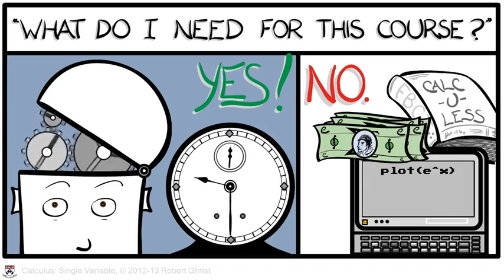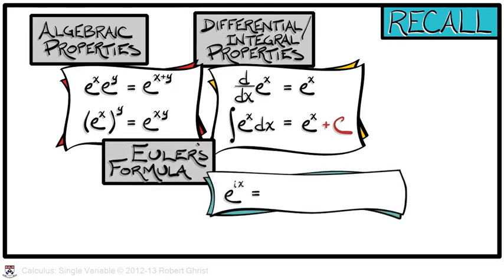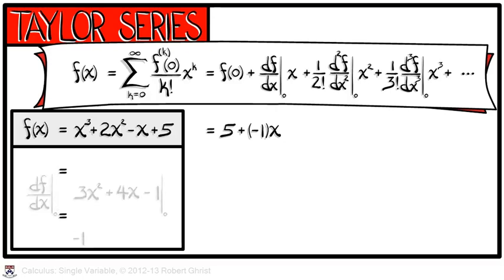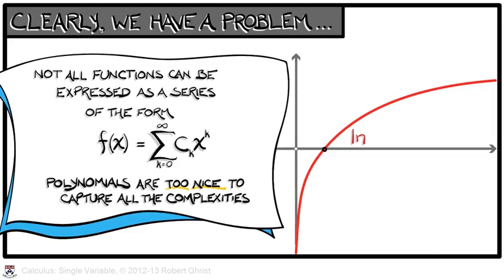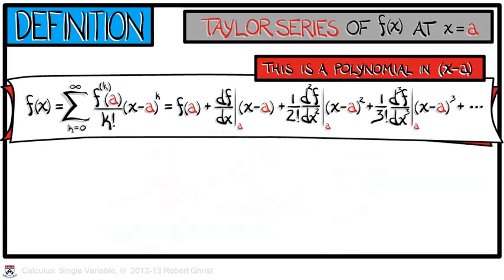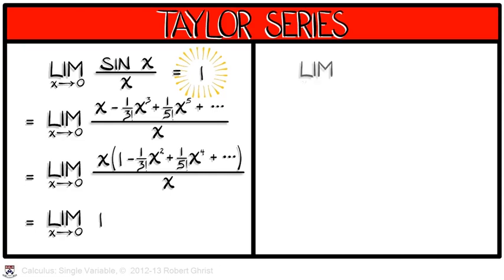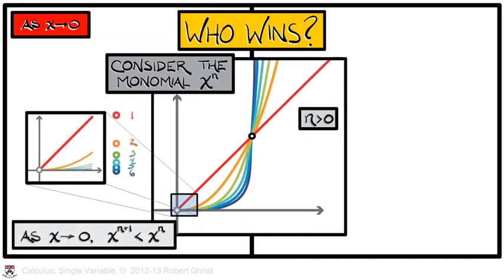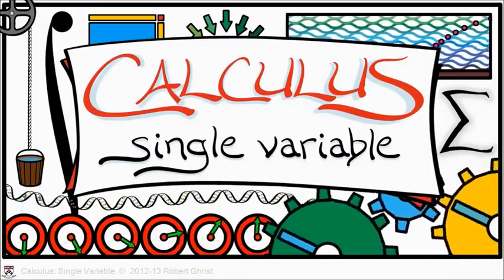Calculus - Single Variable